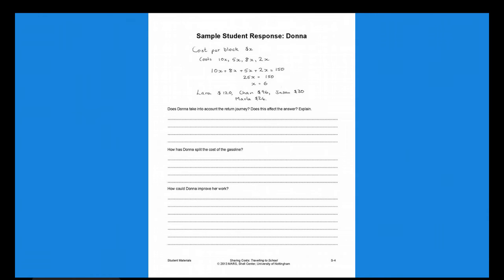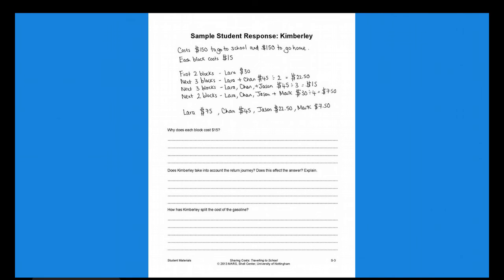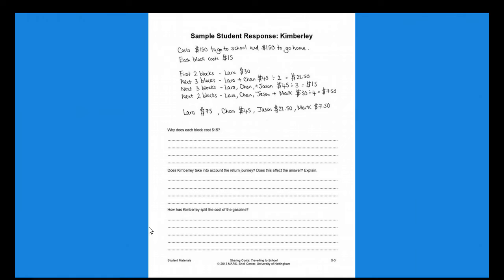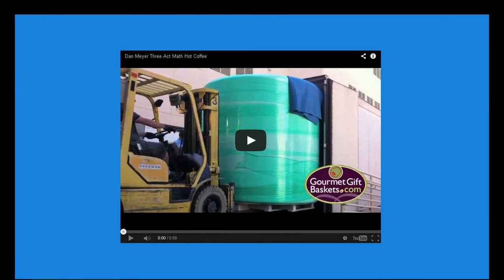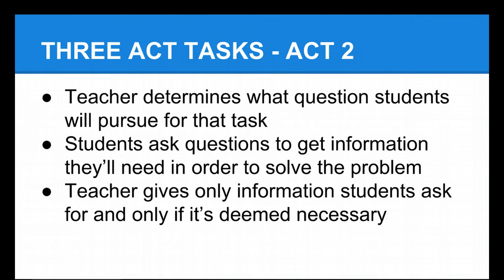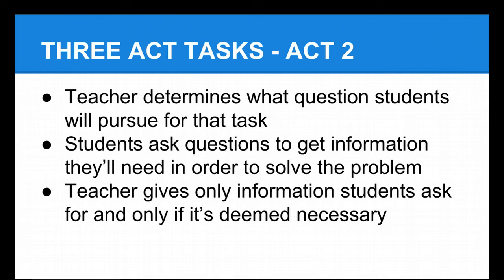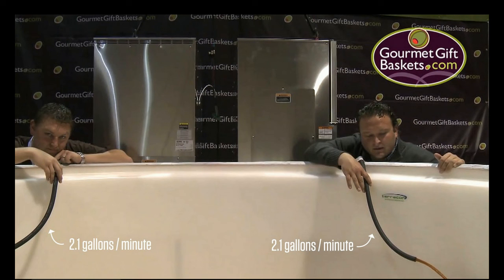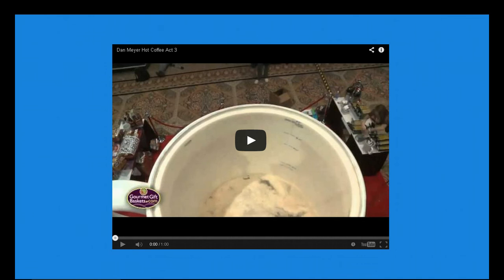Performance Tasks Video